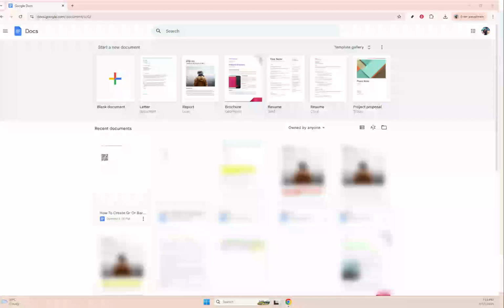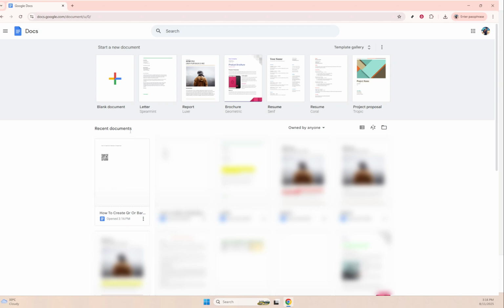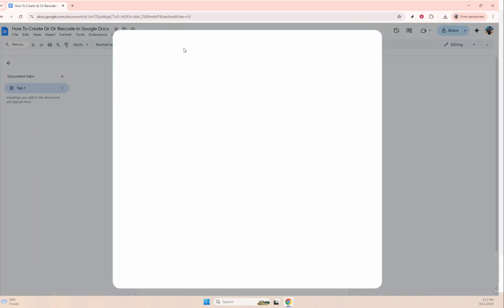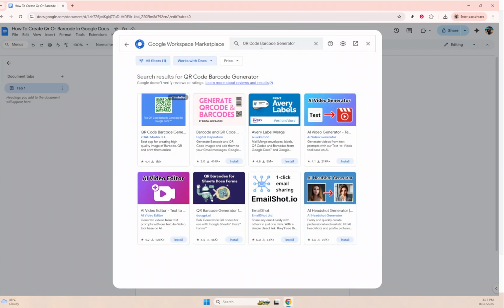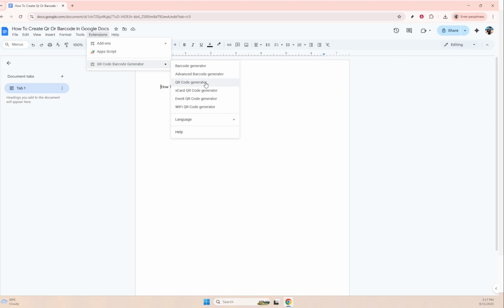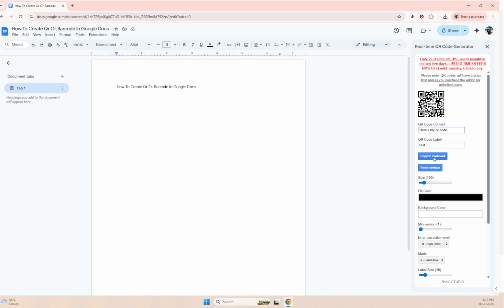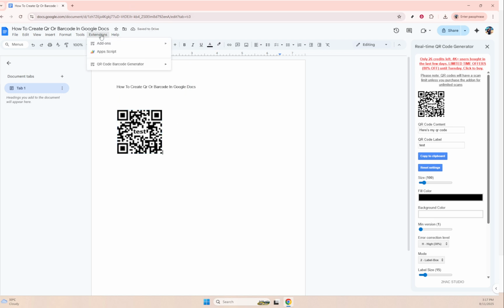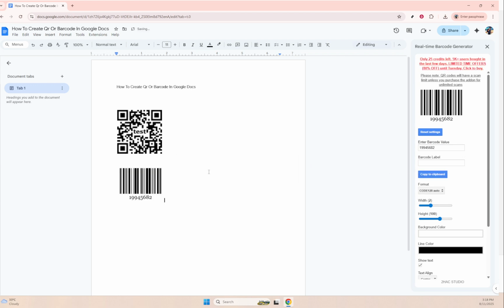How To Create Qr Or Barcode In Google Docs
Learn how to create a QR code or barcode in Google Docs quickly and easily!
In this step-by-step tutorial, I’ll show you how to generate and insert QR codes or barcodes directly into your Google Docs — perfect for event tickets, product labels, business cards, and marketing materials.

In this video, you’ll learn:
✔ How to create a QR code in Google Docs
✔ How to generate a barcode and insert it into your document
✔ Tips for customizing size, placement, and style for professional results

Whether you’re a business owner, teacher, or student, these Google Docs QR and barcode tips will help you make your documents more interactive and functional.